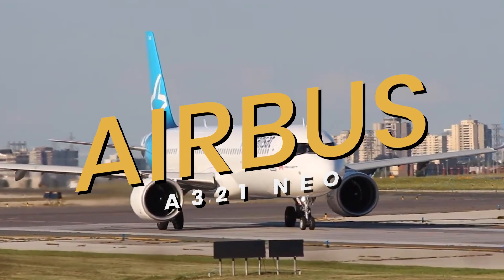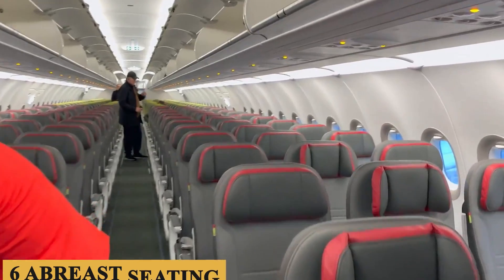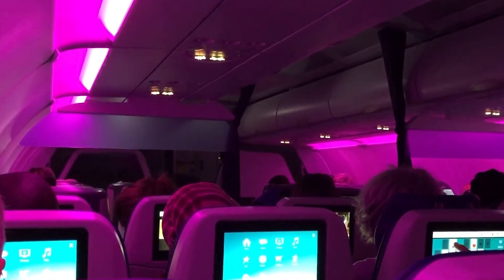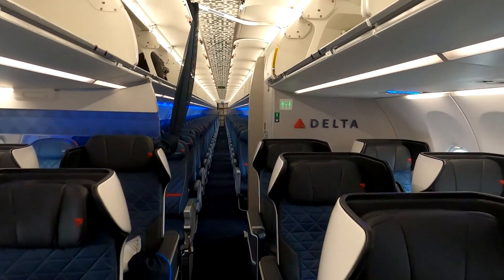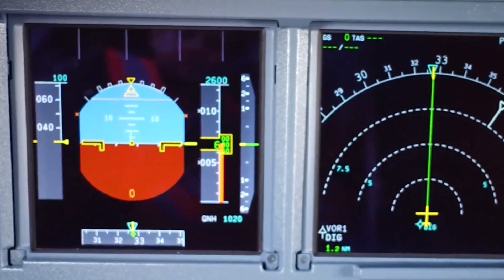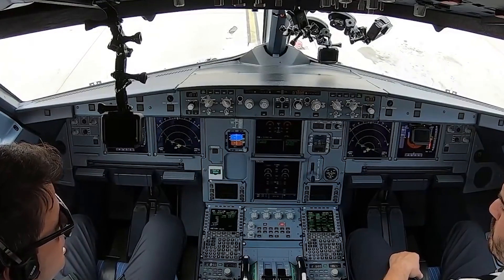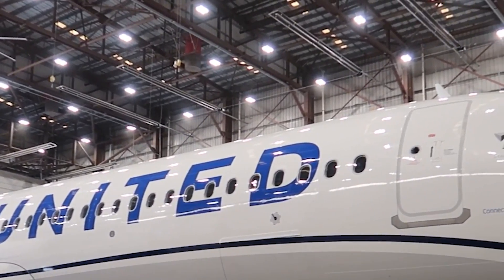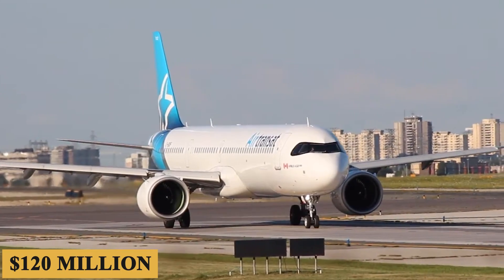Inside The $120 Million Airbus A321neo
Inside The $120 Million Airbus A321neo Plane

This is the Airbus A321neo, a modern iteration of the venerable A321 series, which itself is an extended version of the original A320. Introduced to the aviation market with an aim to offer higher efficiency, longer range, and increased passenger comfort, the A321neo has become a staple in the fleets of many airlines globally. Formally announced in December 2010, the project was a part of Airbus's wider neo initiative, which also included the A320neo and A319neo.
The key development was the choice of new engines, which, combined with aerodynamic improvements and the option of adding fuel-saving winglets known as "Sharklets," promised significant reductions in fuel consumption, noise levels, and CO2 emissions.
The base purchase price for a new Airbus A321neo is $120 million before options.
Here is everything you need to know about the Airbus A321neo.

TIMESTAMPS
0:00 - Intro
0:57 - Cabin
4:08 - Cockpit
7:11 - Performance
9:00 - Prices
9:08 - Outro